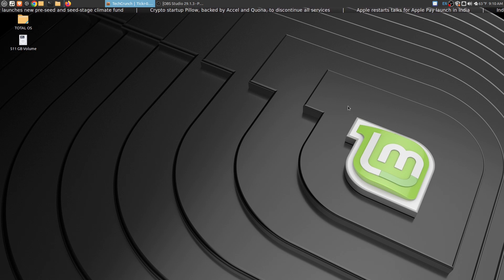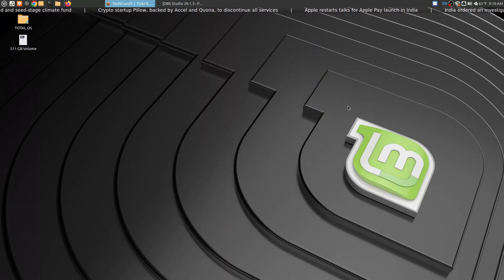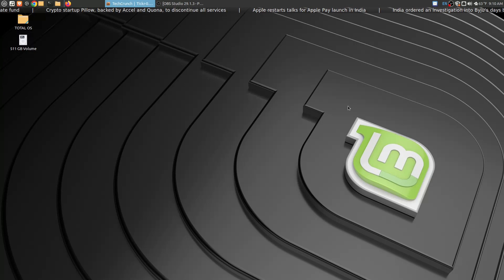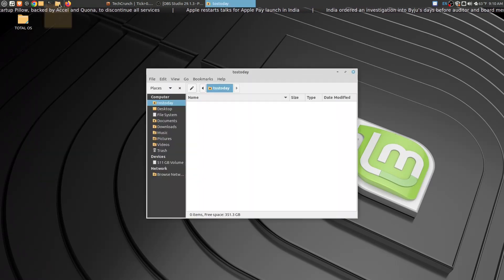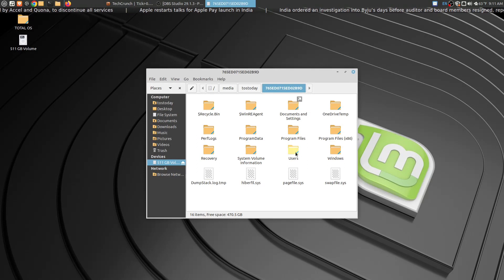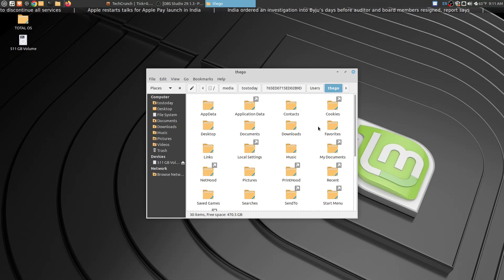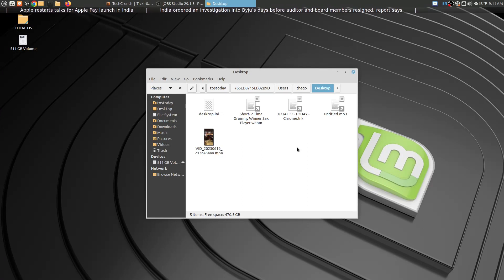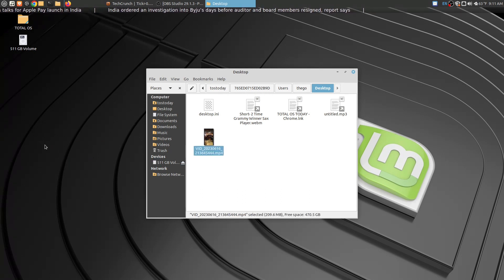Access Windows In Linux Mint Dual Boot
One machine, two SSD's. Very easy.